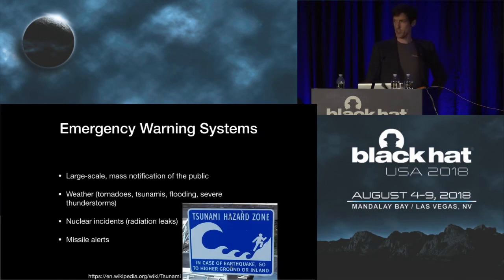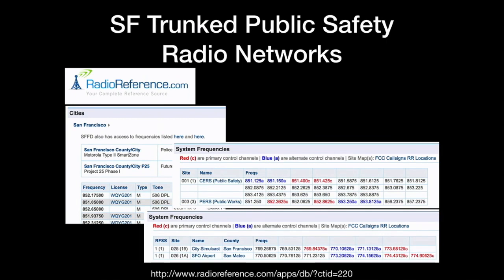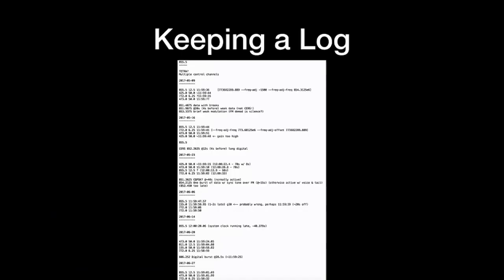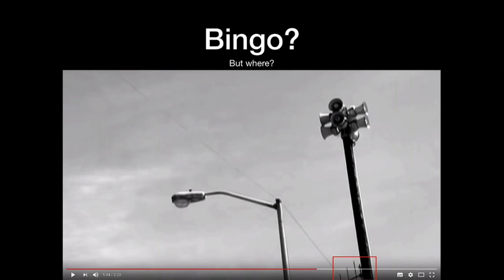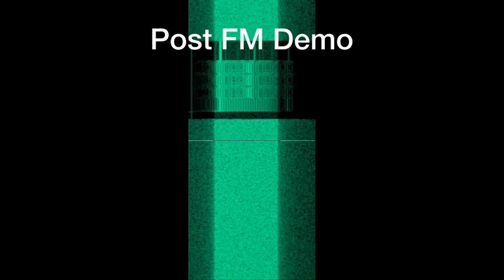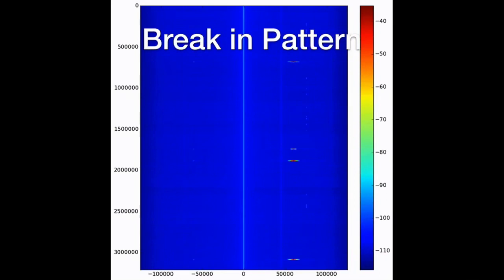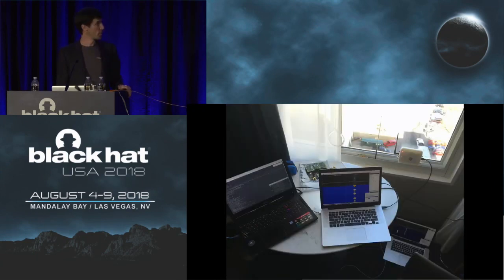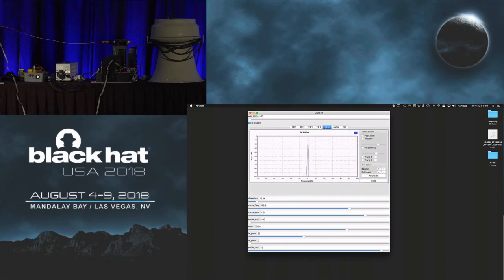SirenJack Cracking a Secure Emergency Warning Siren System